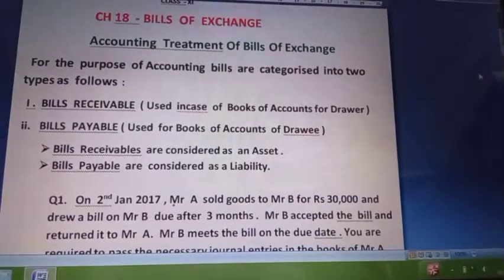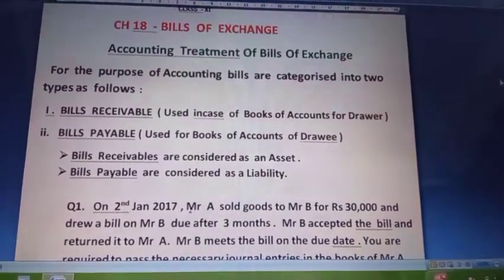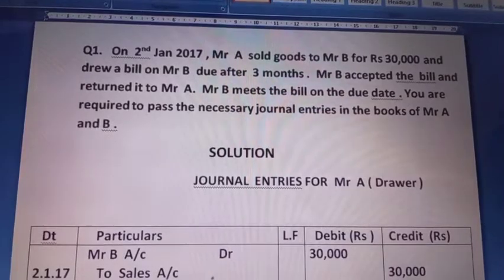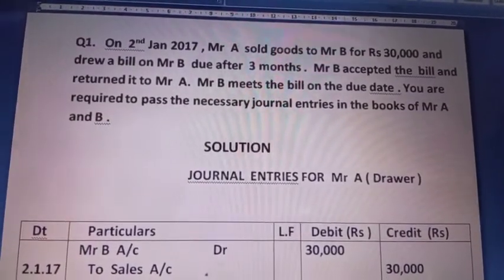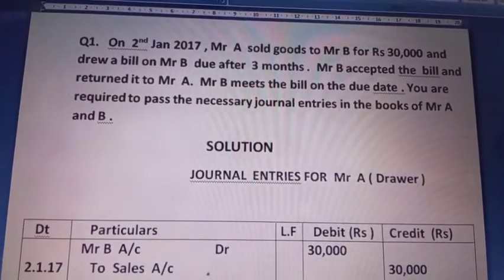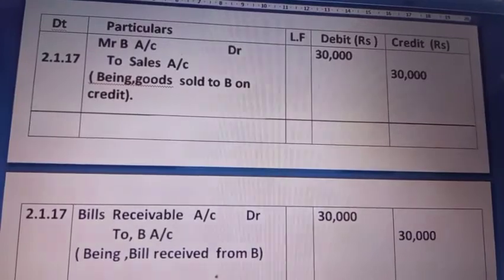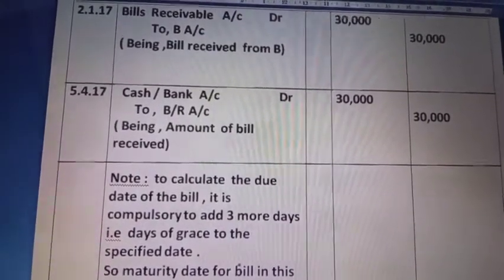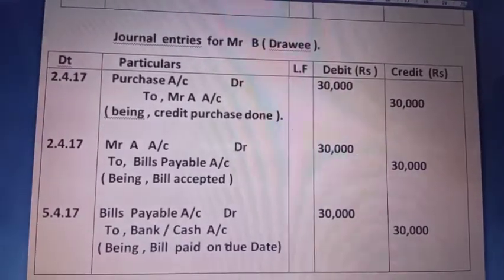Sum 1 - Bills of Exchange